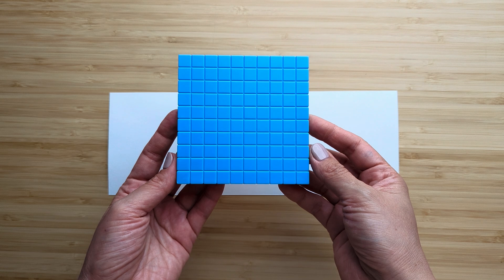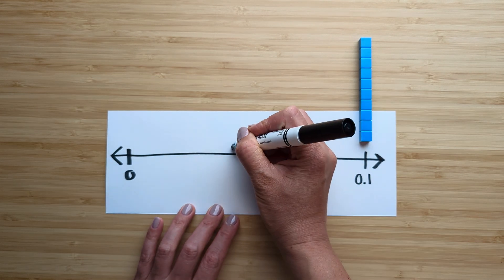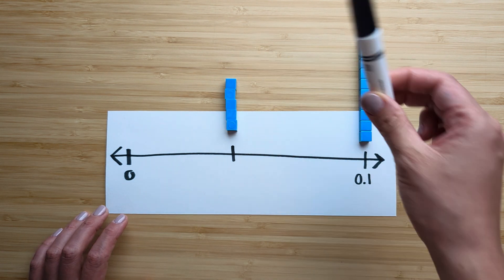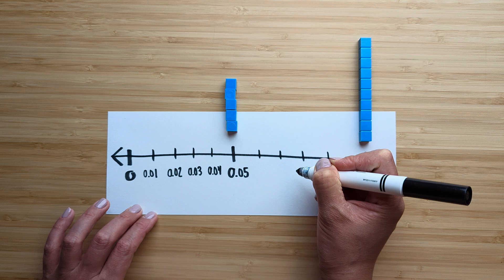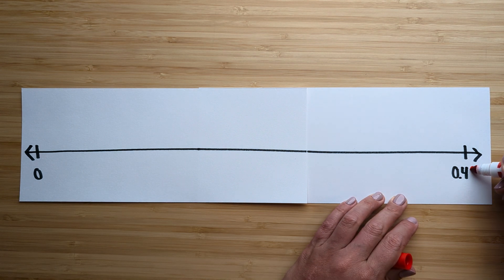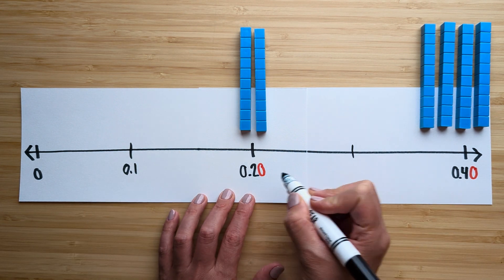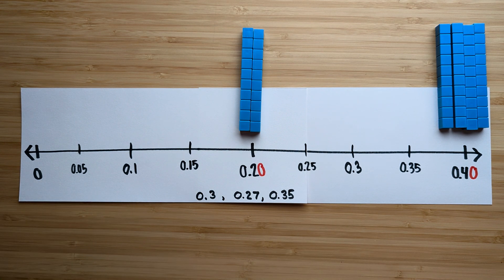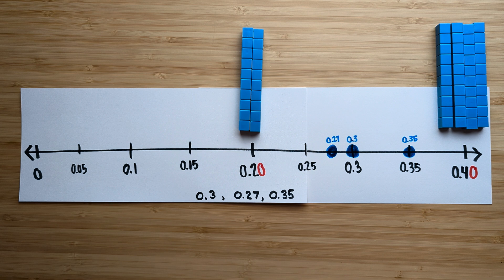4th Lesson 5 Compare Decimals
MA.4.NSO.1.5 Plot, order and compare decimals up to the hundredths.